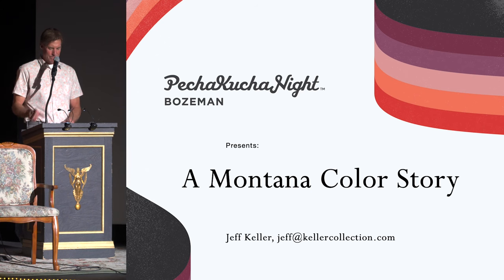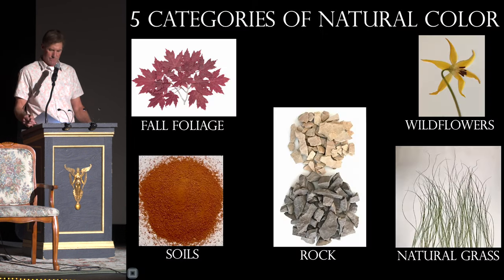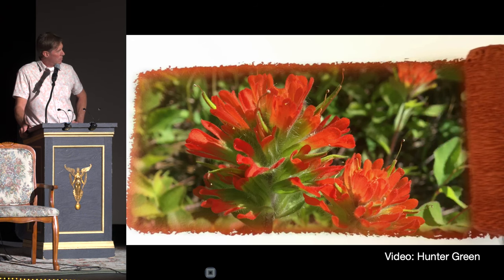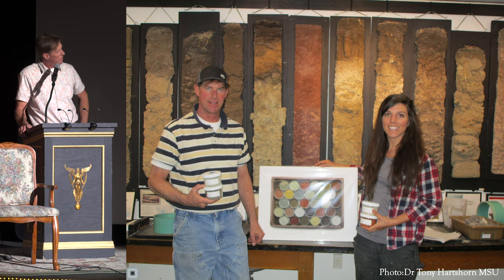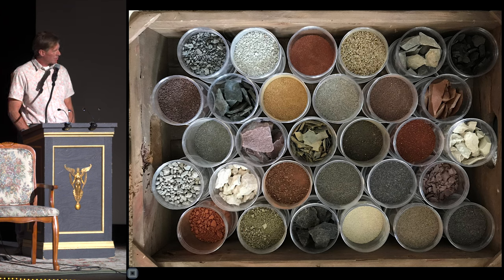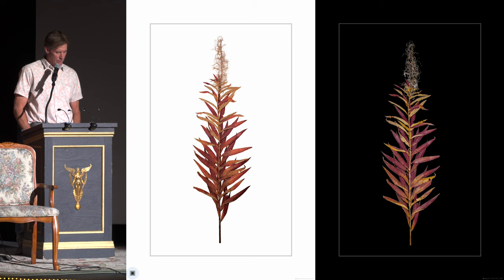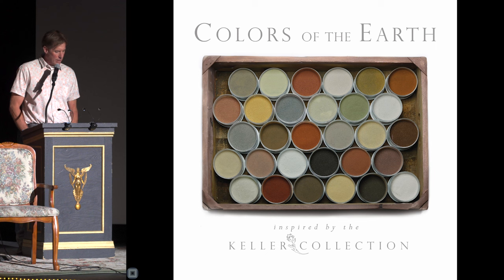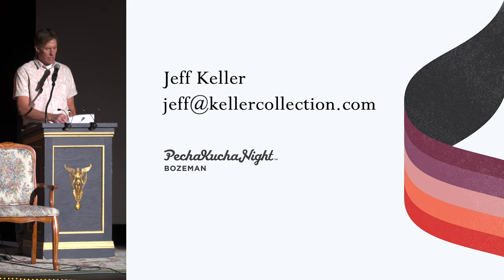A Montana Color Story - Jeff Keller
Bozeman Pecha-Kucha Night #36, September 13-14, 2022